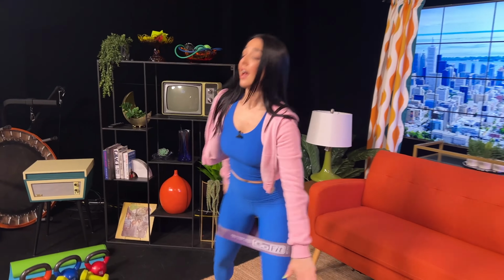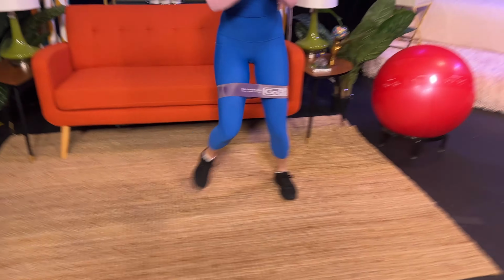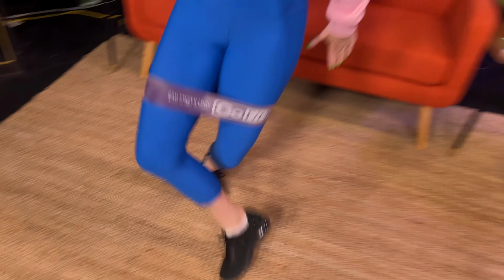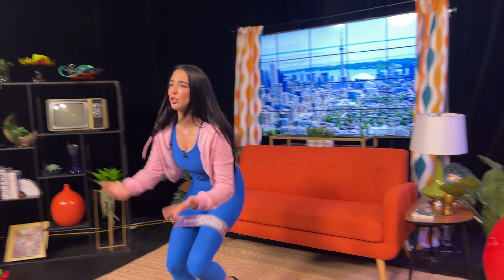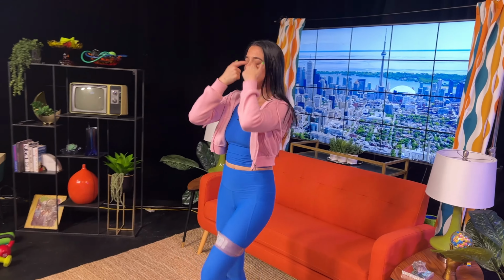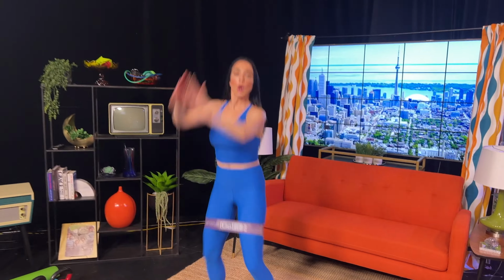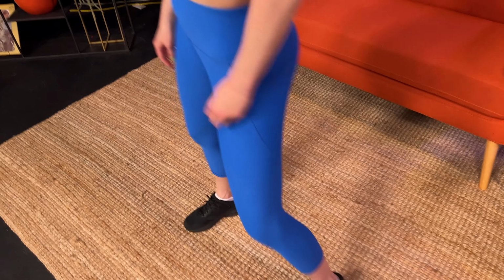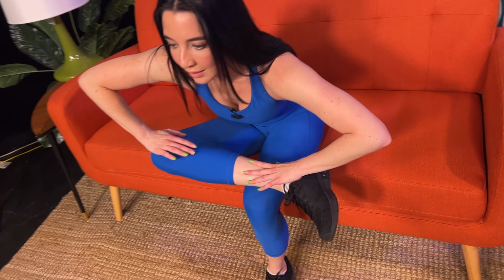BANDZ to make you DANCE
Bend and snap your way through this resistance-band based workout disguised as a dance workout!

Anjelica’s Daily Surprise is a health and wellness variety show featuring fitness, food and fun served up in surprising ways. Who knows what will happen when you step into Anjelica Scannura’s interactive studio apartment.